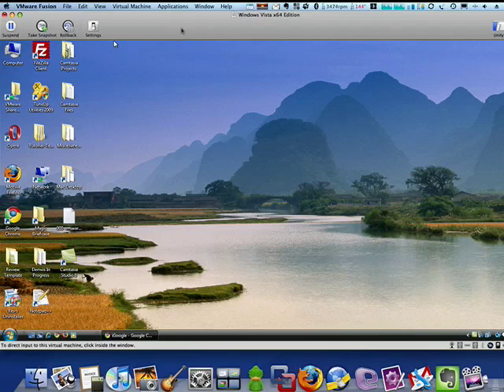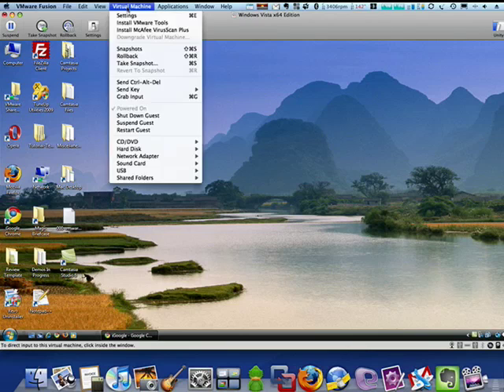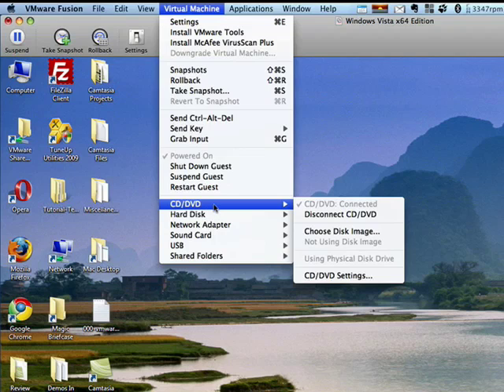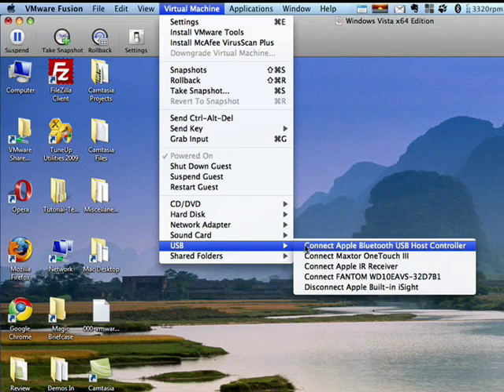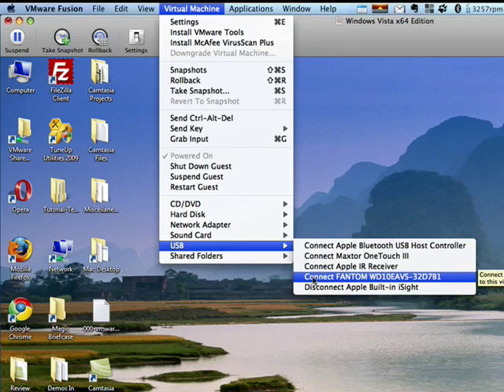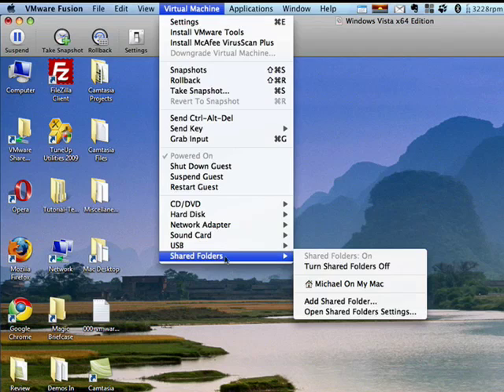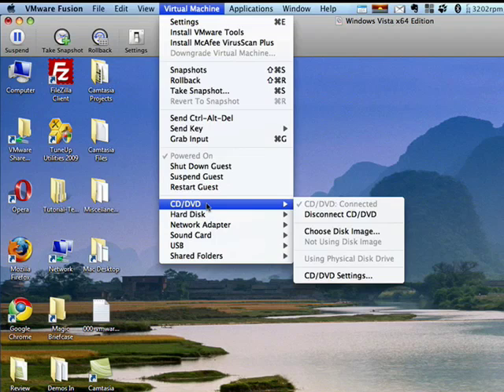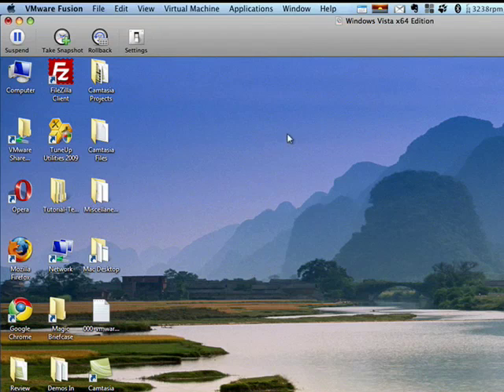Run Windows programs on your Mac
It's really handy to be able to run Windows on your Mac in a virtual machine. I use VMware Fusion all the time to run Windows Vista and Windows XP. You can run Windows apps full screen and you'd swear you were sitting at a PC. You can also use "Unity" mode and run Windows programs inside OSX.  A Internet tutorial by butterscotch.com.  Distributed by Tubemogul.